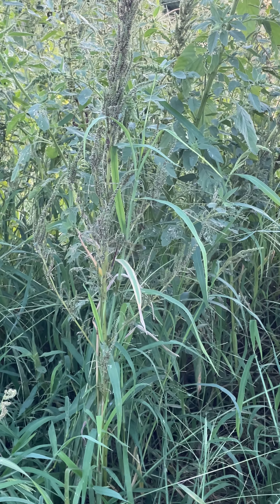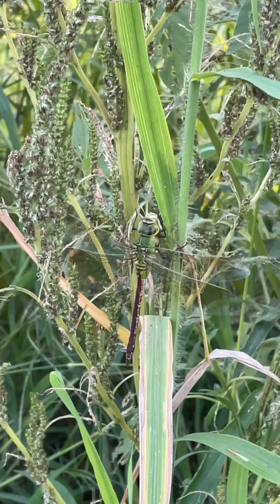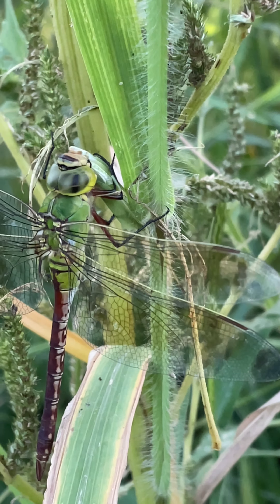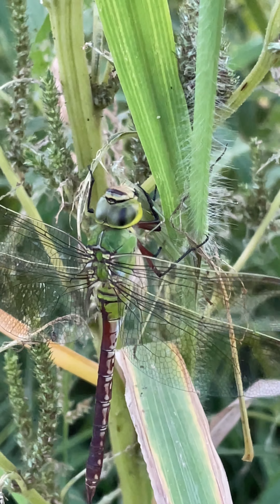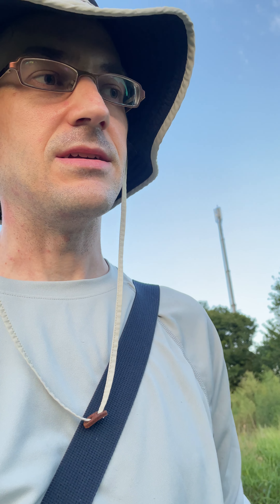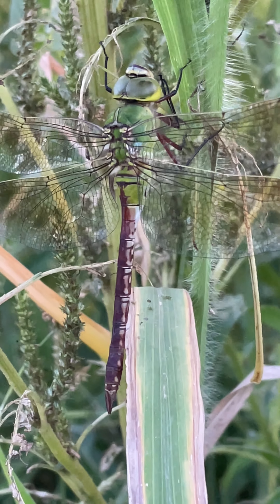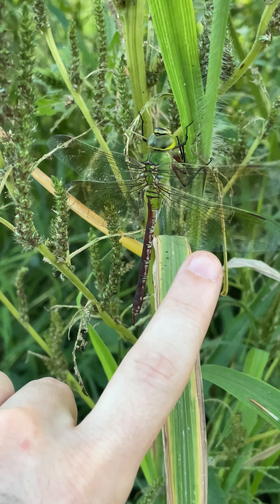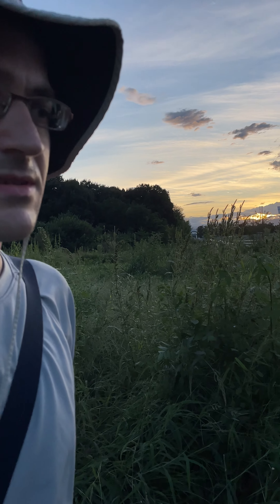Insecta Mundi (昆虫の世界) - Episode 2 - clip 2. Dragonfly eating (トンボ).